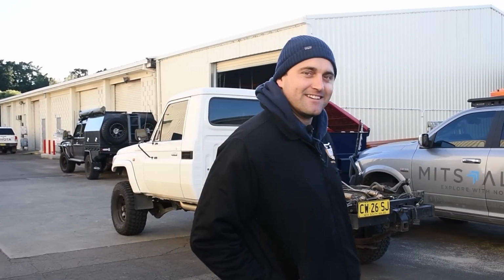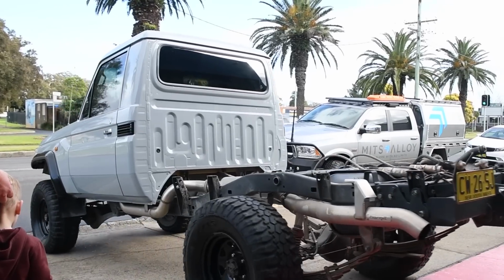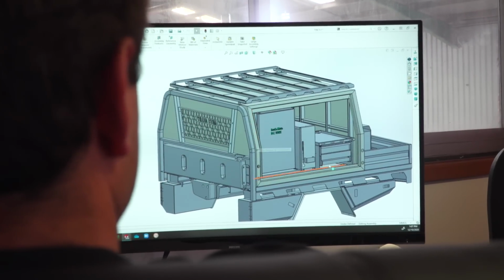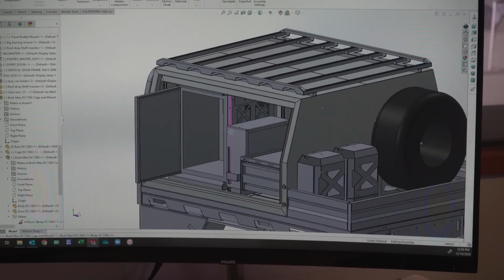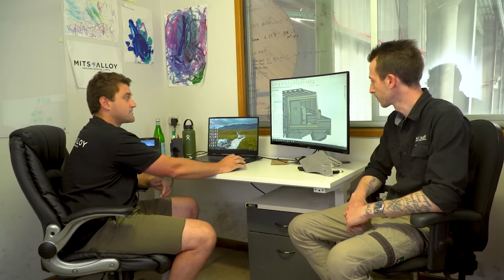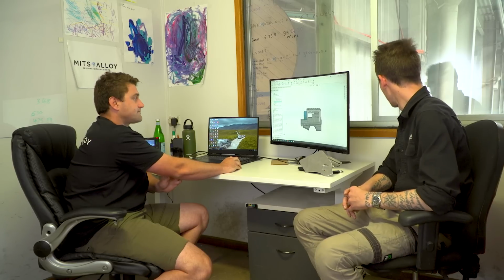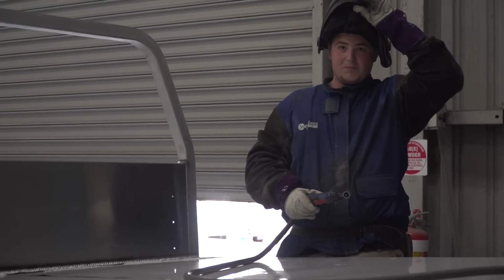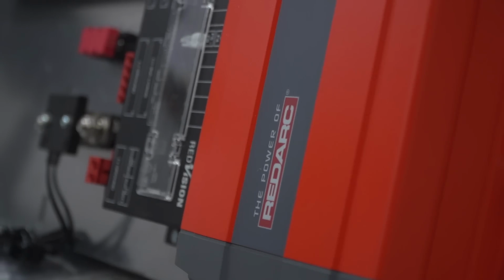FRESH PAINT - PRODUCTION STARTS !! + New 12V setup announcement! MITS Alloy 79 Series Build EP-3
In this episode of our second hand 79 series build we tackle the canopy design and begin production on the tray and accessories.

We also announce a new electrical supplier that is soon to be available to option on to our canopy packages.

For a quote for a setup like this on your vehicle, head over and fill in the quote form and we will get it back to you with a ballpark figure. Alternatively, you can call us to have a chat on 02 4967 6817